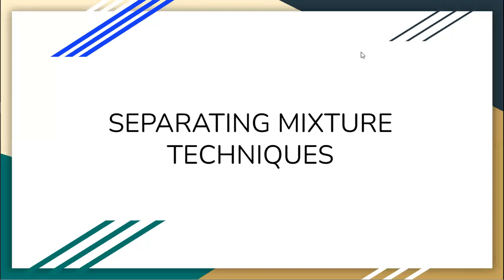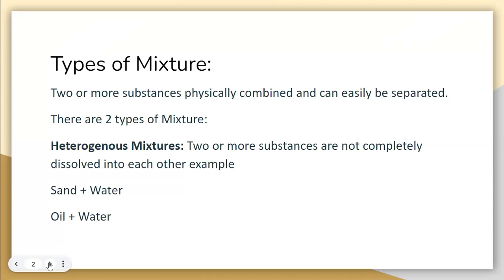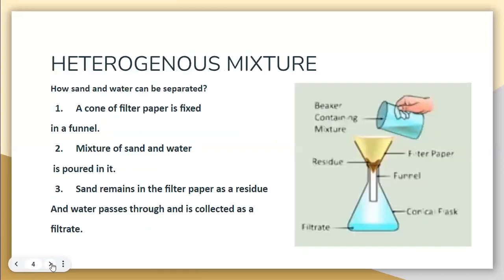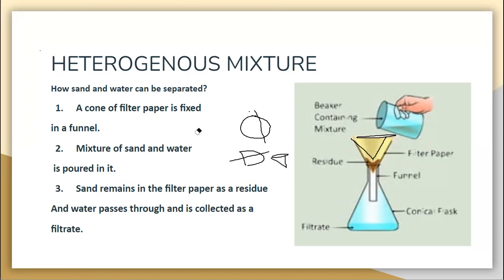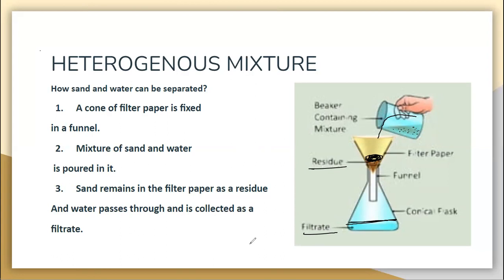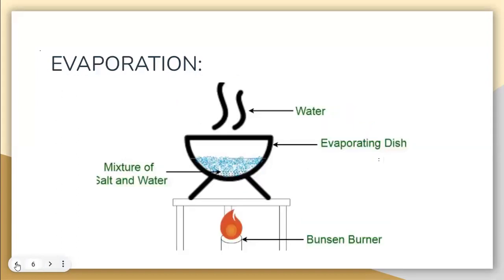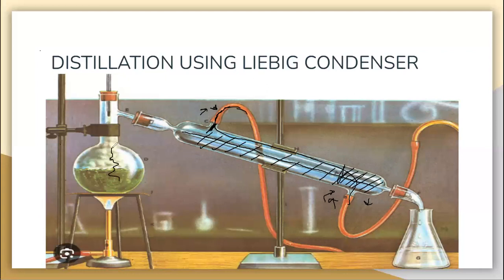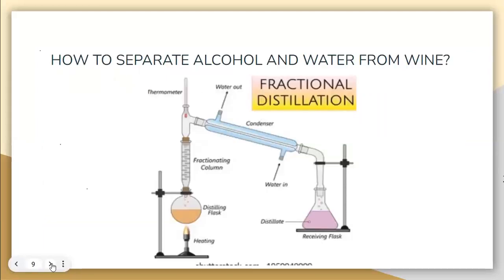IGCSE Chemistry - Filtration, evaporation, Crystallization, Distillation, Chromatography.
In this video we will look at:
How filtration can be used to separate insoluble solids from a liquid.
How evaporation can be used to separate soluble solids from a solution.
How crystallization can be used to separate a soluble solid from a solution.
How fractional distillation can be used to separate soluble liquids.
How chromatography can be used to separate different colors from a dye.